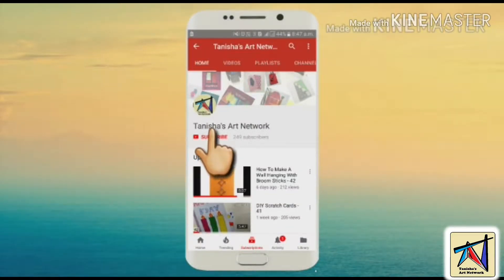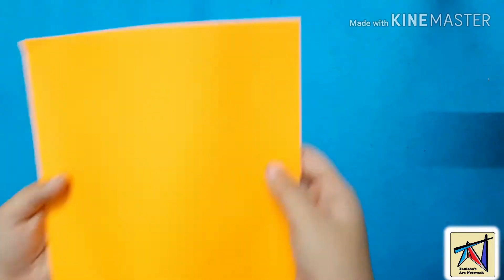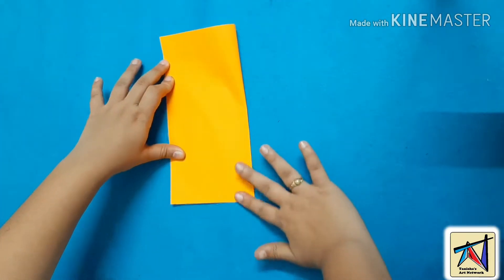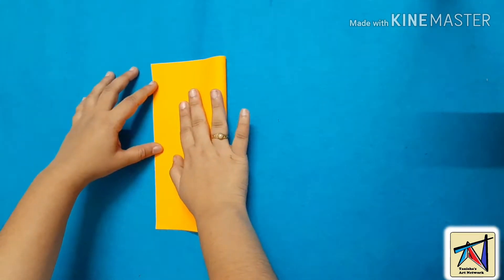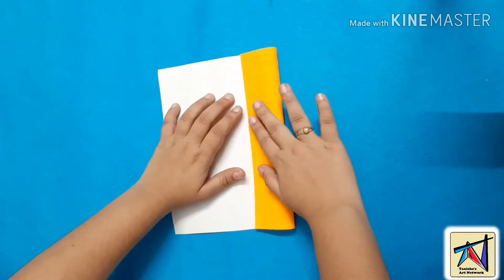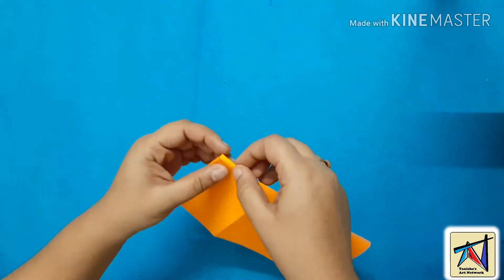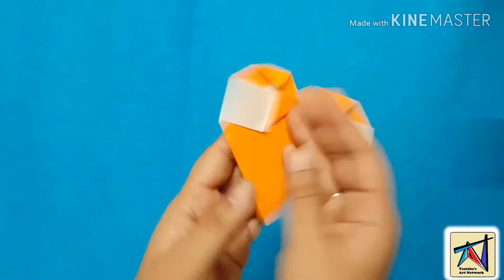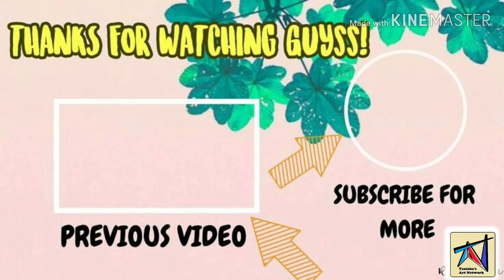Origami Heart - 92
Keep watching, keep supporting.